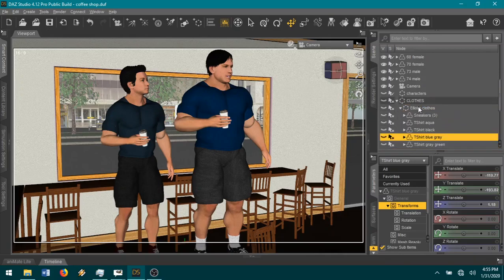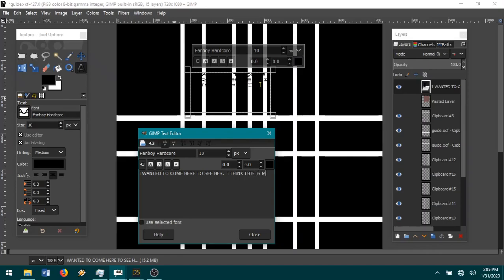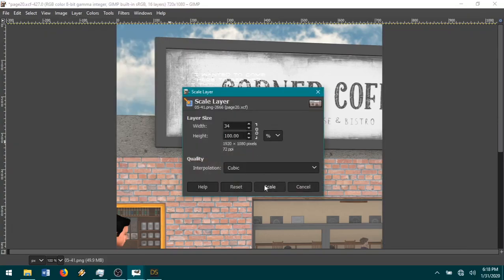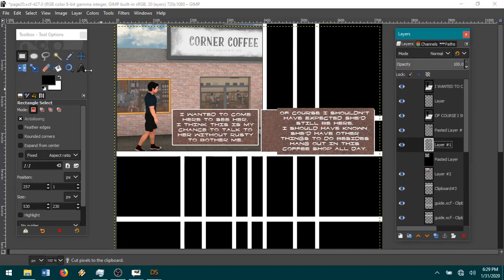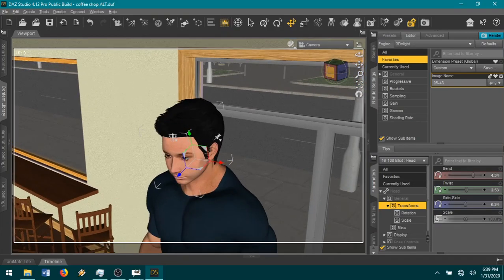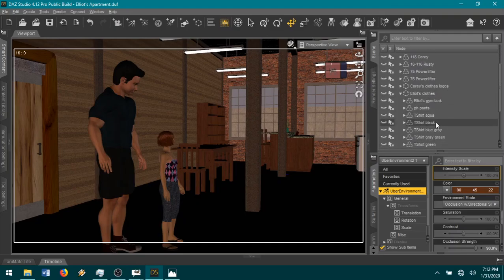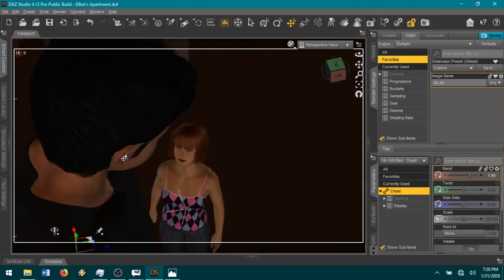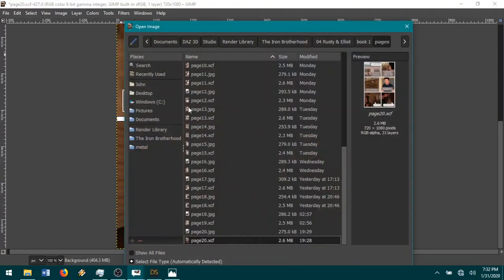TIB Elliot part 1 page 20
To those watching these, I hope you enjoy the last installment from part one.